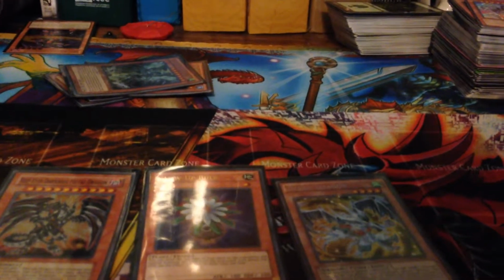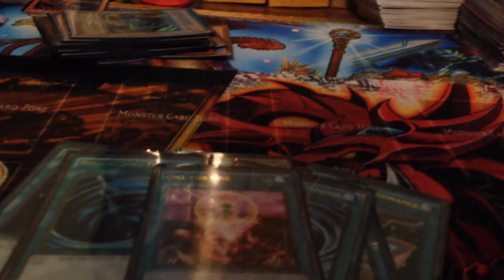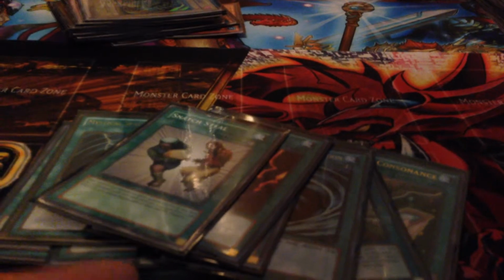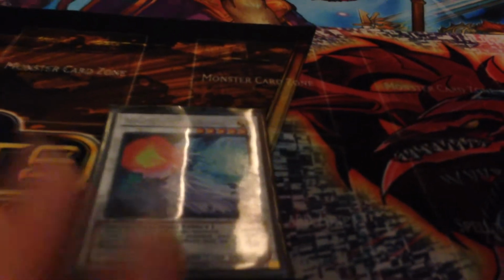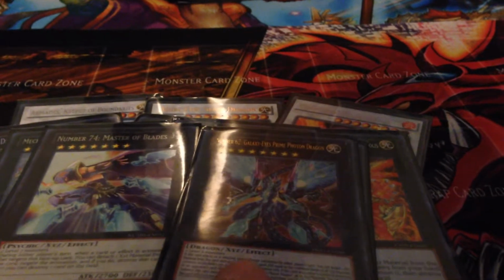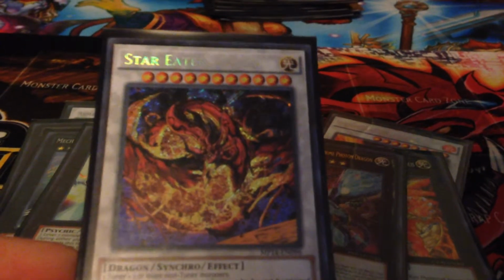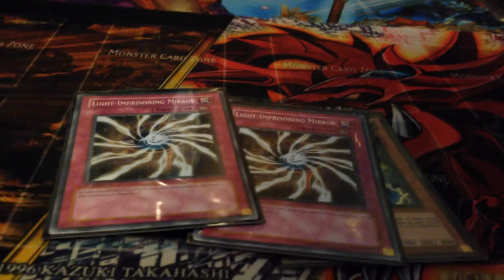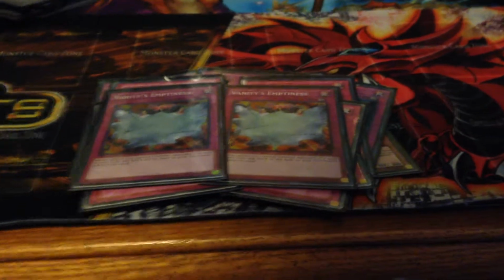Mythic Rulers-Calgary Regionals deck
Hey guys, this is the deck I brought to the Calgary regionals. Unfortunately I didn't do well because of bad draws and not drawing anything I had sided in. I'll get them next time though. Thoughts? Opinions? How should I change it? I'll be doing an update when I get the new number 95 and a few other things.